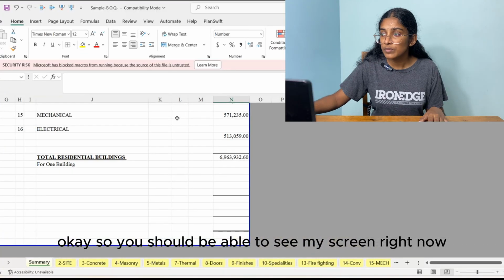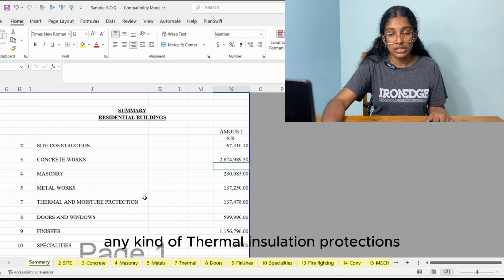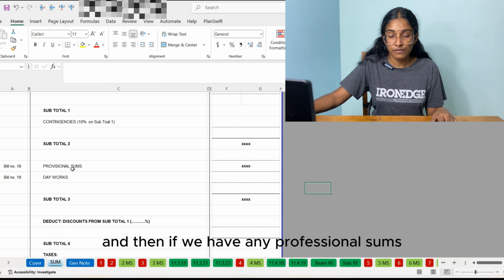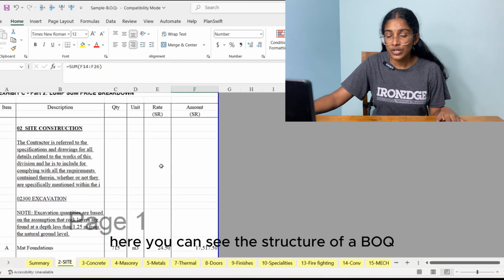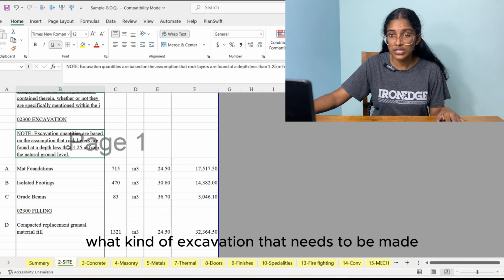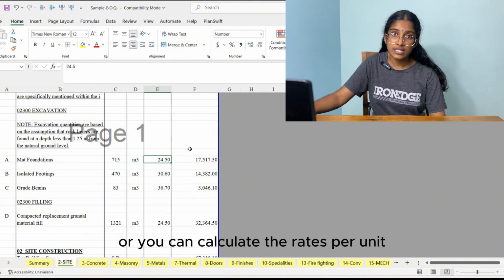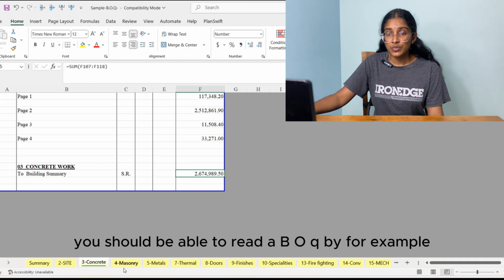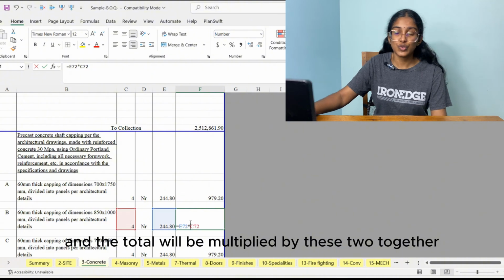A Beginner’s Guide to Reading a Bill of Quantities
In this video, I talk about all the things you need to know to read a BOQ. In my previous video, I explained how to read the SLS 573, hence after taking off quantities, you'll be applying those into the BOQ.

I talk about the structure of a BOQ and how you'd be reading it along with some mistakes to avoid.

Timestamps:
00:00 Intro
00:40 What is a BOQ?
01:12 The structure of a BOQ
03:30 How to read a BOQ?
08:13 Why is it important?
08:35 Mistakes to avoid
11:06 Extra